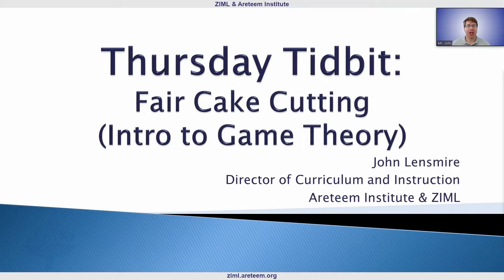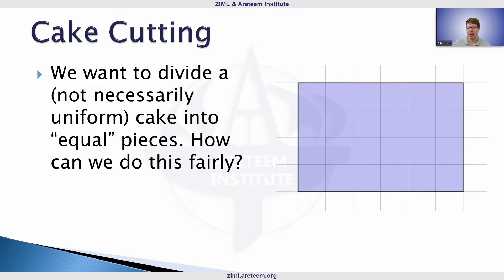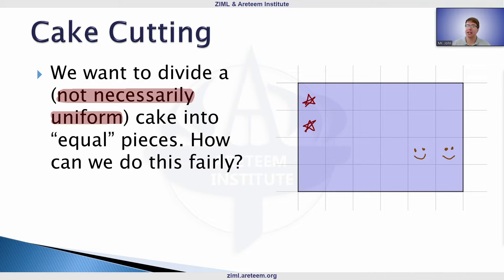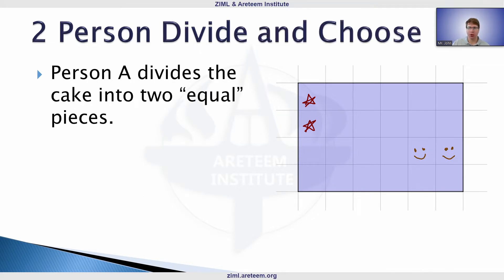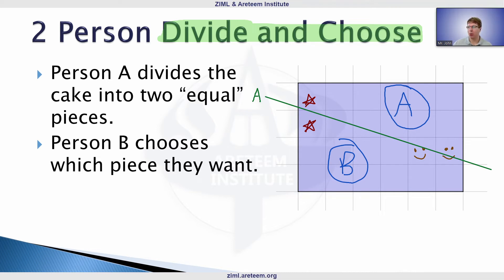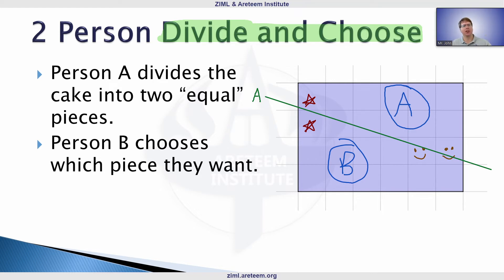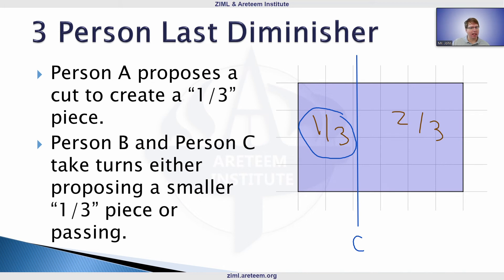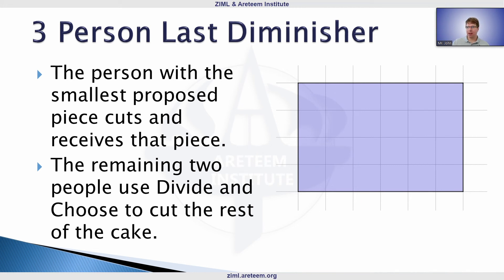Fair Cake Cutting (Intro to Game Theory) - Thursday Tidbit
Don't let your brother steal your portion of the cake this Fourth of July!

This week's video with Mr. John explores "fair" ways to divide cake (or land or chores, etc.) as an introduction to the topic of Game Theory. Game Theory is studied in math, computer science, economics, and even political science!

Share your ideas for future topics in the comments below. Join the ZIML community at ziml.areteem.org and keep practicing everyday!